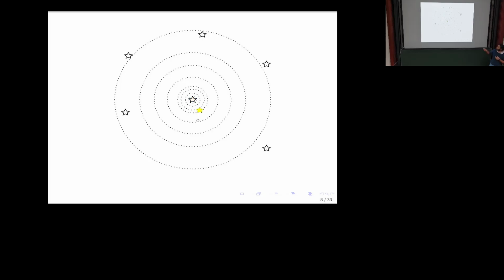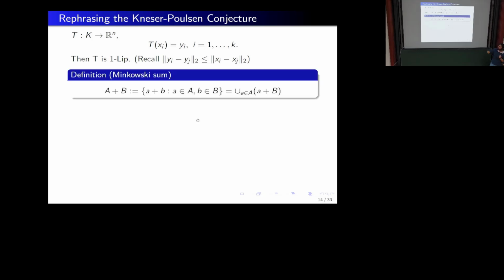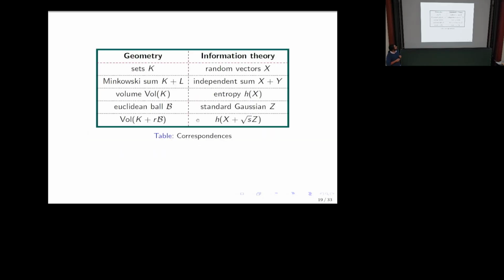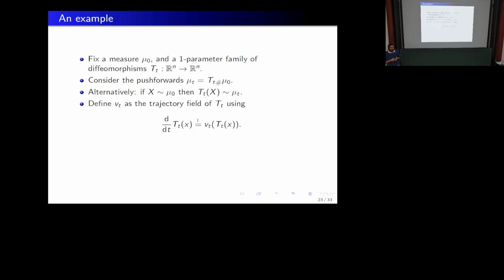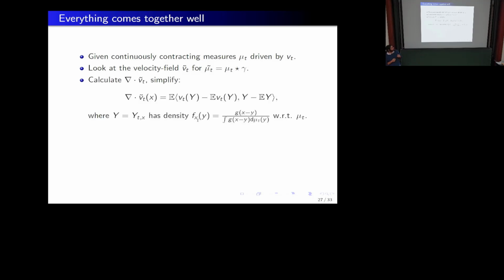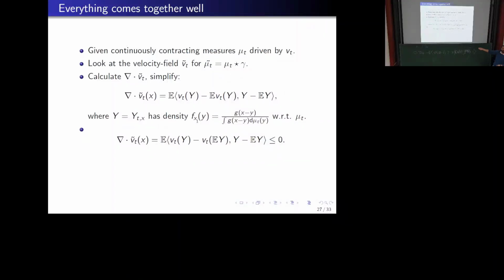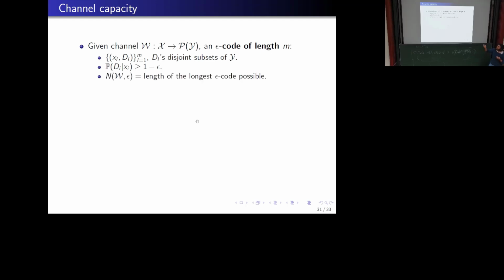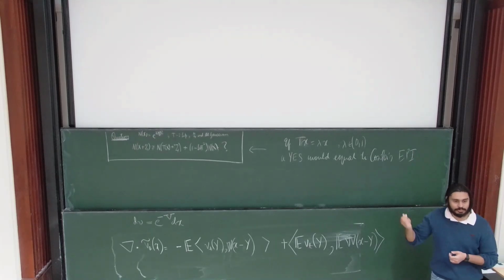Gautam Aishwarya: A Shannon-Kneser-Poulsen theorem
Consider the following questions.
Question 1: Does the volume of a union of balls decrease if their centres are brought pairwise closer?
Question 2: Does communication over an additive white Gaussian noise channel worsen if the transmitters are brought pairwise closer?
These questions appeal to our basic intuition about geometry and information transmission, which seems to suggest the answer to both of them is yes. The first question is open; the Kneser-Poulsen conjecture asserts that it has an affirmative answer. In this talk, based on well-known analogies between convex geometry and information theory, we will frame (and prove) the natural entropic formulation of the Kneser-Poulsen conjecture. As a corollary, an affirmative answer to the second question is obtained.

This talk is based on joint work with Dongbin Li.